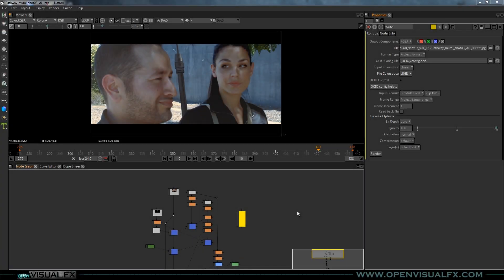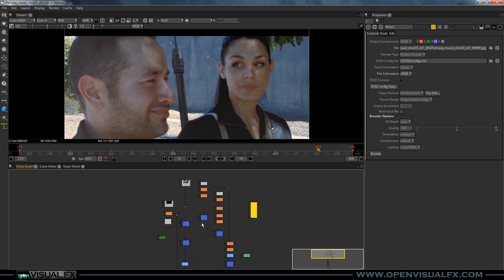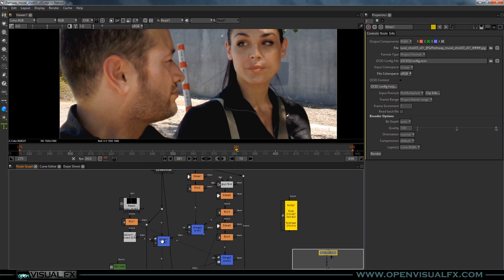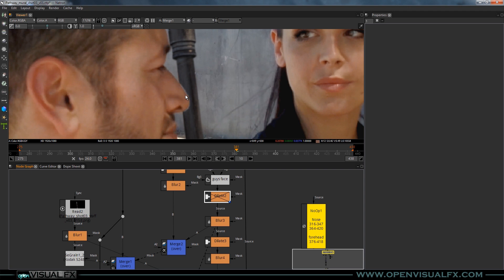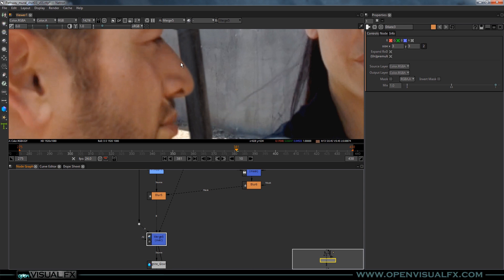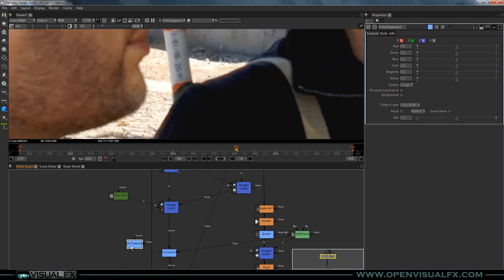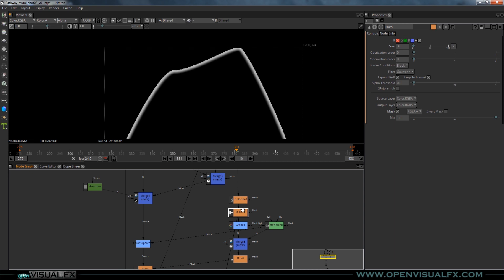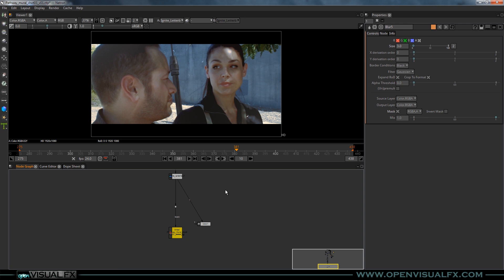Compositing in Natron, part 10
BONUS! Hopefully, if you’ve watched to this point, you should have a pretty good guess at what it is - the 3D staff.